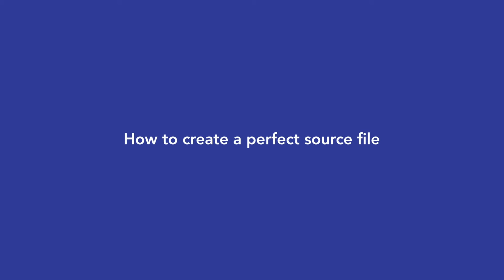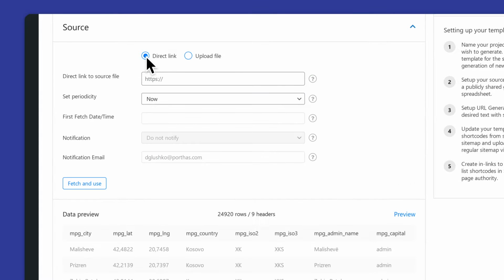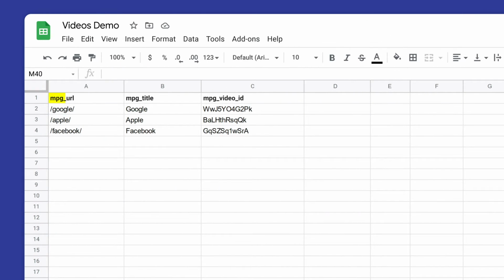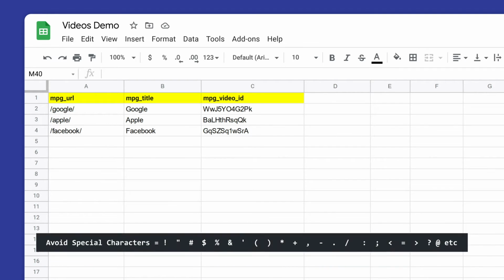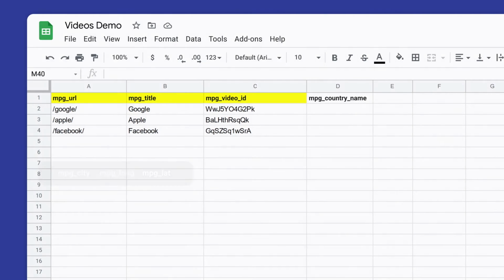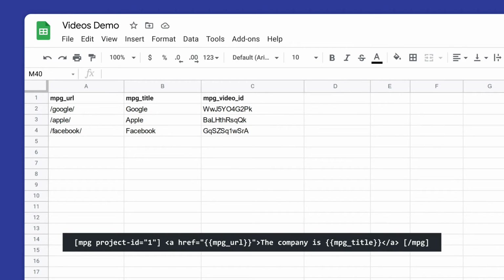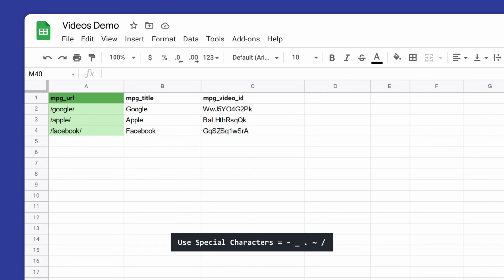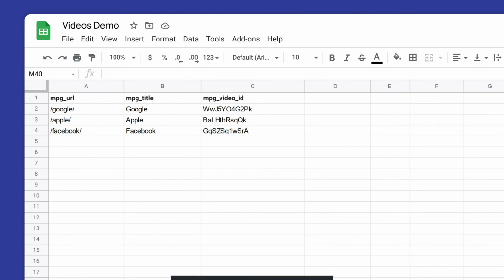Create the PERFECT Source File for Bulk WordPress SEO content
Create the perfect source file for bulk WordPress pages.

Follow our quick step-by-step tutorial to make optimize your data source file and create pages in bulk.

Unique content gets pulled from your database files, whether they are stored offline (.csv, .xlsx or .ods file), or online (.csv or Google Sheets). The MPG WordPress page creator plugin then populates each new page with the content of the file.

Each header in your file represents a different set of content groups, renamed as shortcodes. These can be everything from Header titles to meta descriptions and even snippets of code.

Make sure Header titles have the same structure, and if you want to include a URL column, remember to add a forward slash before and after the URL, like so: /product-name/

Leave feedback and comments, or send us your questions through our contact

Please note that the MPG plugin has been acquired by ThemeIsle. From now onward, all updates and tutorials will be provided by ThemeIsle.